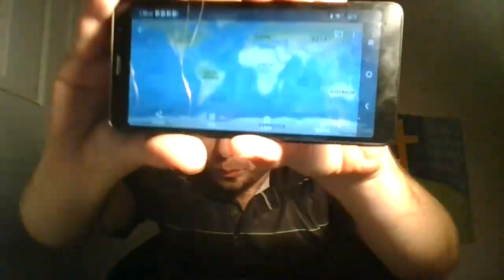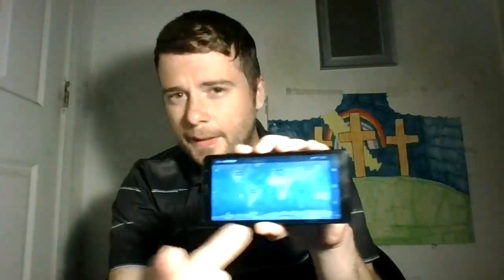Is The Flat Earth Theory Accurate?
King James Bible Gen.1:10
And God called the dry land Earth; and the gathering together of the waters called he Seas: and God saw that it was good

Dry Land = Earth

.Isaiah 11:12
“And he shall set up an ensign for the nations, and shall assemble the outcasts of Israel, and gather together the dispersed of Judah from the four corners of the earth.”

Rev. 7:1
“And after these things I saw four angels standing on the four corners of the earth, holding the four winds of the earth, that the wind should not blow on the earth, nor on the sea, nor on any tree.”

May Jesus Bless U